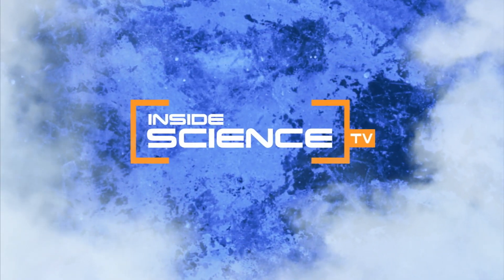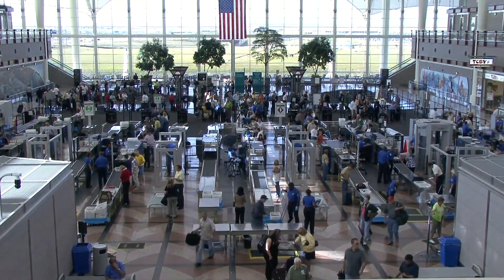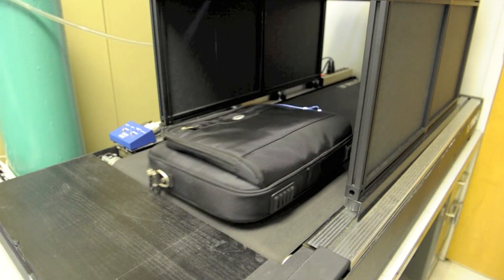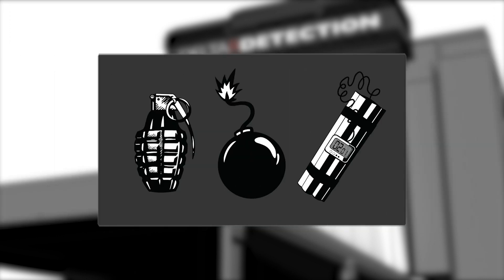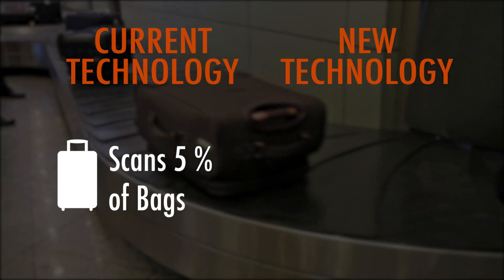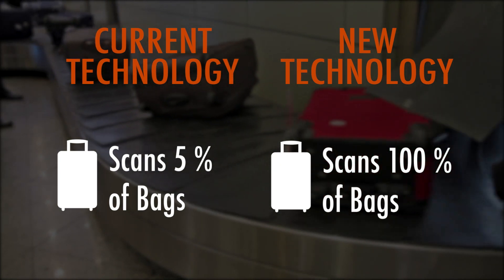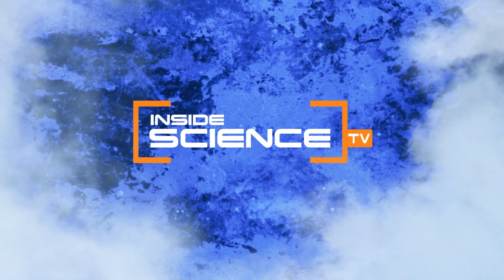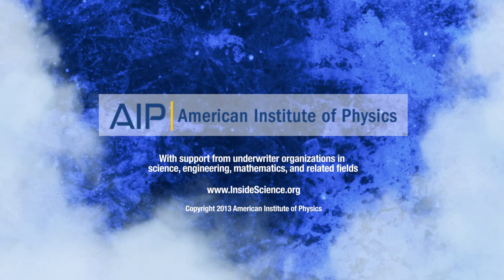Ultraviolet Explosive Detector for Better Airport Screening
UV light can detect dangerous explosives without additional security lines.